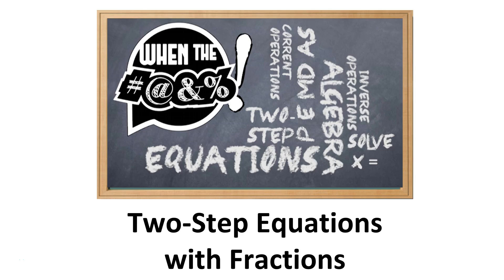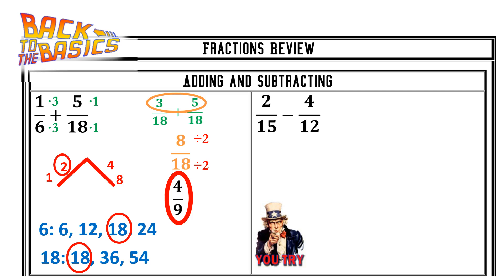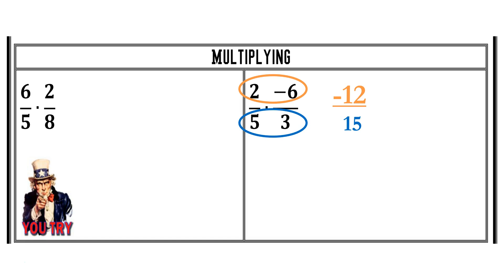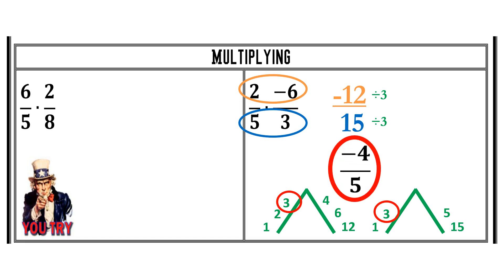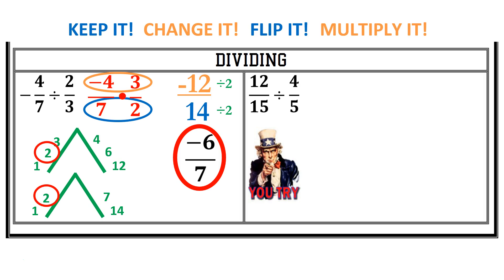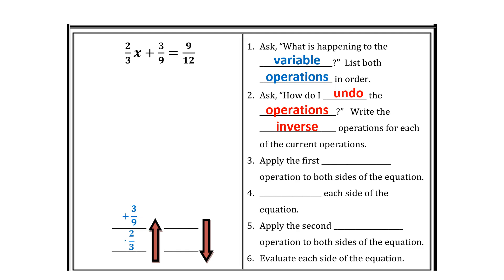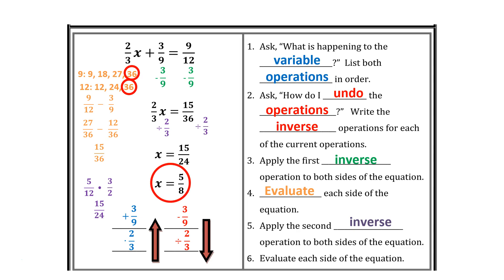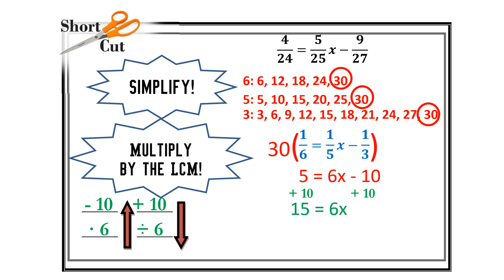Two-Step Equations with Fractions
Two-step equations relate two equal algebraic expressions.  Using your inverse operations in the correct inverse order, you can get the variable by itself.  These notes provide examples and step by step instructions for solving two-step equations that include fractions.  Fractions follow their own rules for each set of operations, which are reviewed in the video.